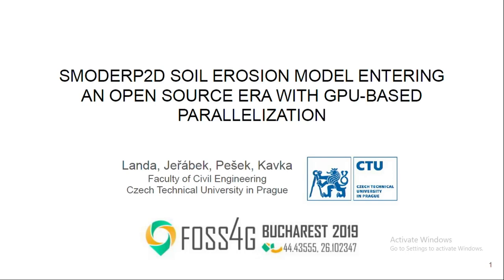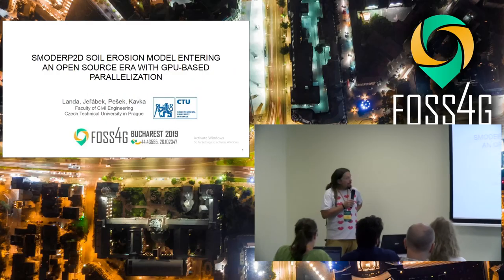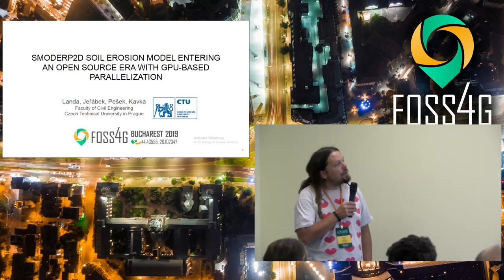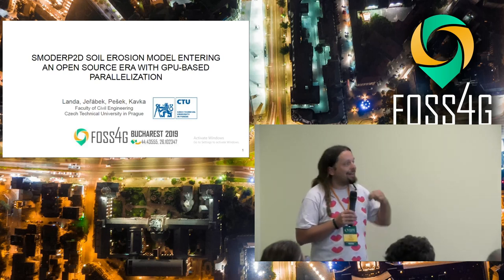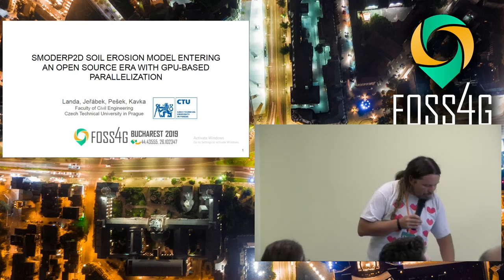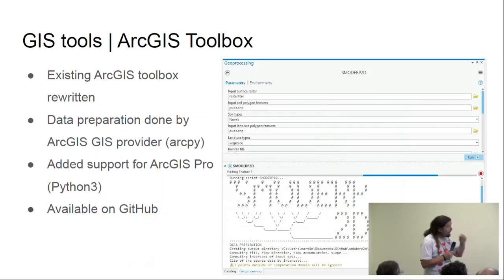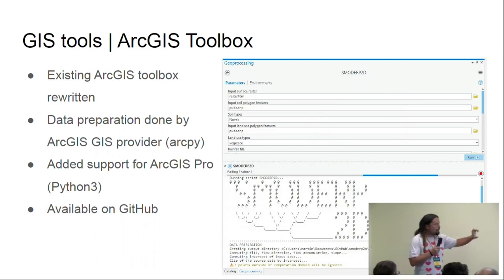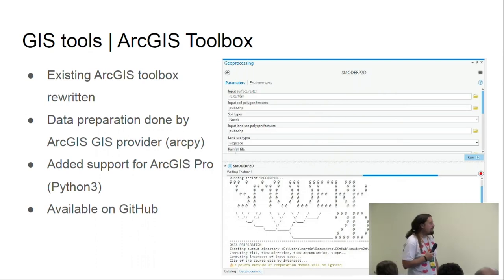2019 - SMODERP2D Soil Erosion Model Entering Open Source Era with GPU-based Parallelization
SMODERP2D is a runoff-soil erosion physically-based distributed episodic model used for calculation and prediction processes at agricultural areas and small watersheds. The core of the model is a raster based cell-by-cell mass balance calculation which includes the key hydrological processes, such as effective precipitation, surface runoff and stream network routing. Effective precipitation, the forcing of the runoff and erosion processes, is reduced by a surface retention and an infiltration. Surface runoff consists of two components: slower sheet and concentrated rapid rill flow. Stream network routing is performed line-by-line in user predefined polyline layer.
SMODERP is a long-term running project driven by the Department of Landscape Water Conservation at the Czech Technical University in Prague. At the beginning SMODERP has been developed as a surface runoff simulated by profile model (1D). Later the model has been redesigned using spatially distributed method. This version is named SMODERP2D. Ongoing development is focused on obtaining parameters of the hydrological models, incorporating new infiltration and flow routing routines, and conceptualization of a rill flow and rill development. The model belongs to a family of so called GIS-based hydrological models utilizing capabilities of GIS software for geodata processing. Importantly, the SMODERP2D project is currently entering the open source world. Originally the model could be run only in proprietary Esri ArcGIS platform. A new version of the model presented by this contribution adds support for two key open source GIS platforms, GRASS GIS and QGIS. A newly developed GRASS module and QGIS plugin significantly increases accessibility of the SMODERP2D model for research purposes and also for engineering practice.
Middle scale distributed hydrological models often encounter with a high computation costs and long model runtime. Long runtime is caused by high resolution input data which is easily available nowadays. The project also includes an experimental version of the SMODERP2D model enabling the parallelization of computations. This parallelization is done using TensorFlow, and its goal is to decrease the time needed for its run. It is supported by both CPU and GPU. Parallelization of computations is an important step towards providing SMODERP2D web processing services in order to allow quick and easy integration to highly specialized platforms such as Atlas Ltd.

None

Petr Kavka Ondrej Pesek Jakub Jerabek Martin Landa